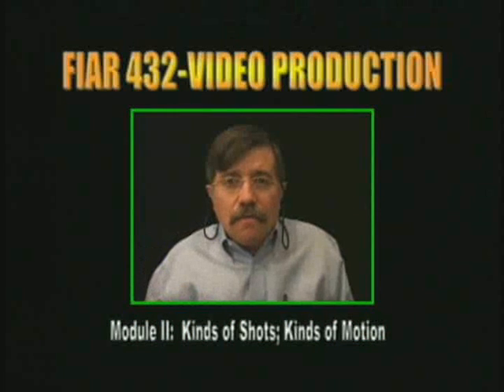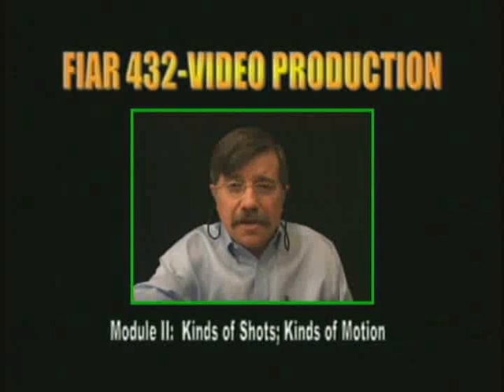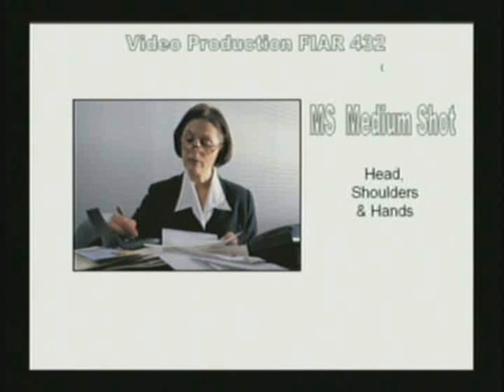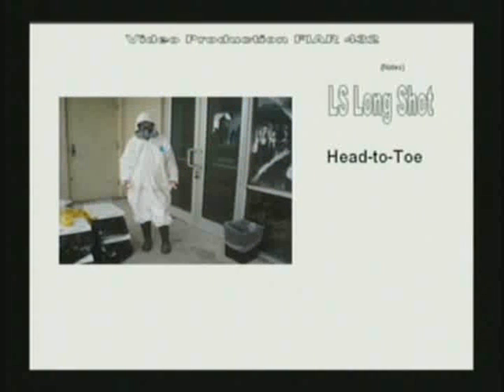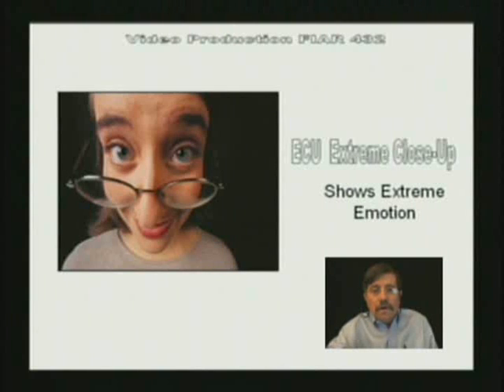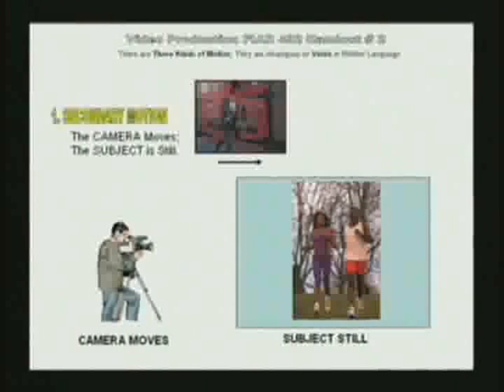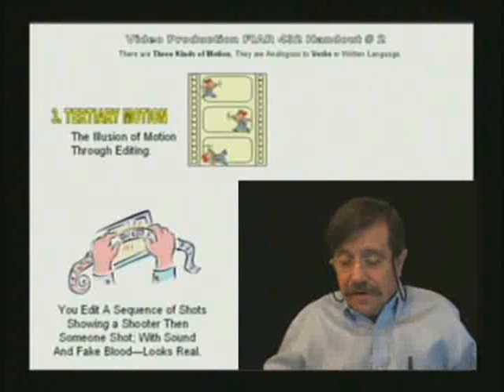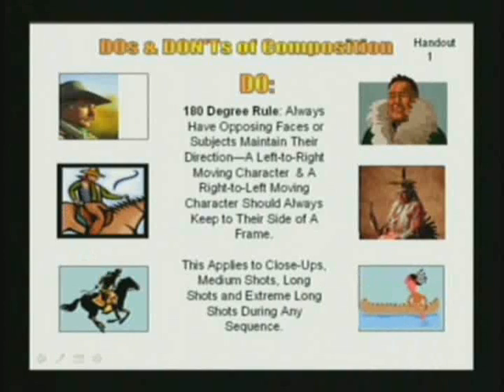VIDEO PRODUCTION MODULE II HQ VOD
Module II--Kinds of Shots; Kinds of Motion. Instructor, Dr. Michael H. Meehan.